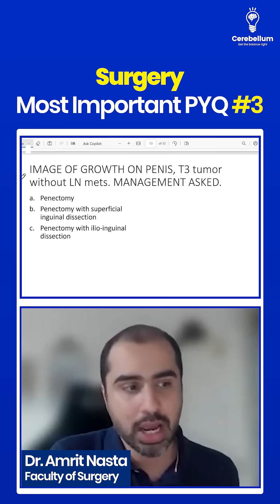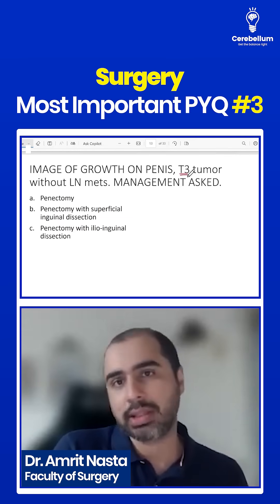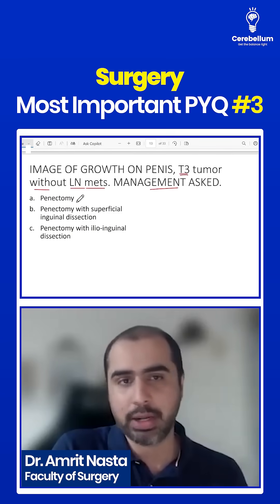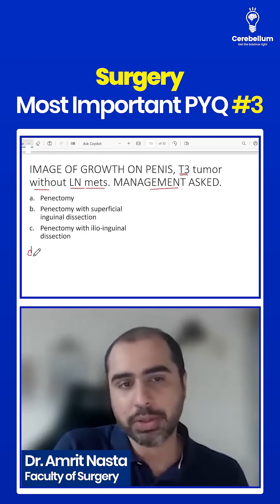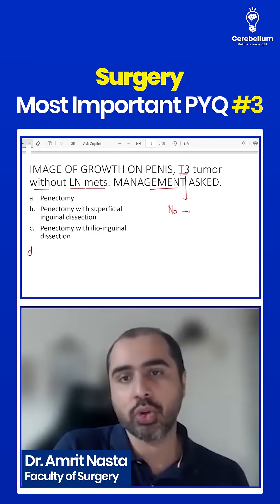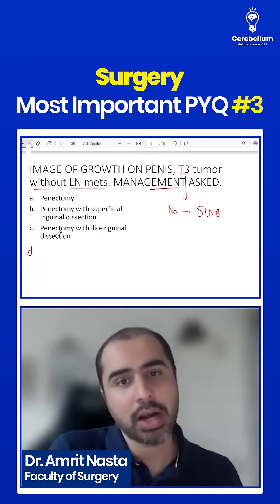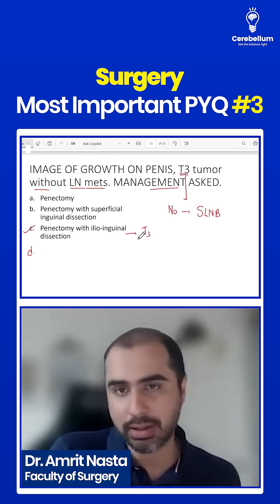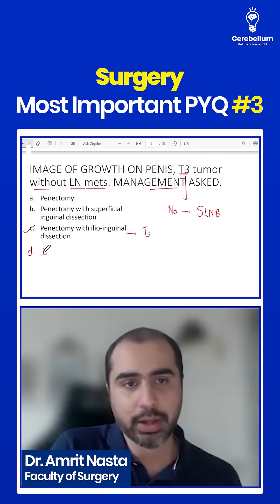Important Surgery Question for NEET PG Mock Test | Dr. Amrit Nasta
In this high-yield mock test discussion, Dr. Amrit Nasta breaks down a clinically important Surgery question for NEET PG aspirants.

Dr. Nasta explains how this case points to gangrenous cholecystitis with a phlegmon—a Grade 2 complication according to the Tokyo Guidelines.

📌 Learn how to differentiate between Grade 1, 2, and 3 acute cholecystitis, and understand the real clinical implications behind these surgical scenarios.

🔍 Perfect for last-minute revision and enhancing your clinical decision-making for NEET PG, INI CET, and FMGE.

Who we are?
Regular Mock Tests:- Strengthen your knowledge and confidence.